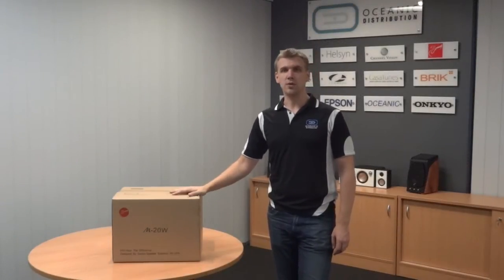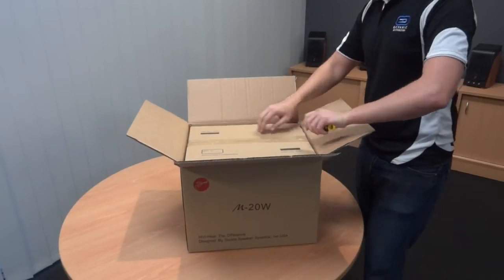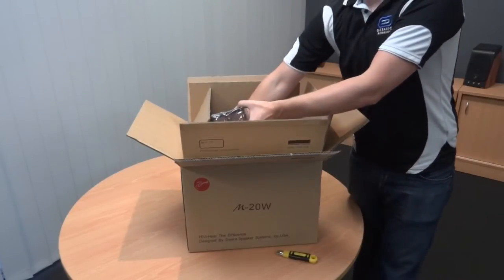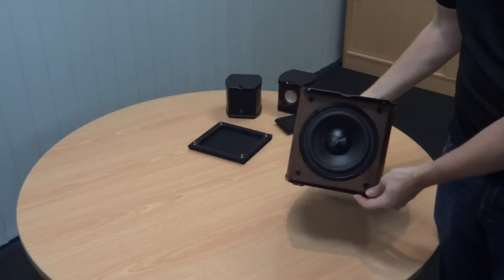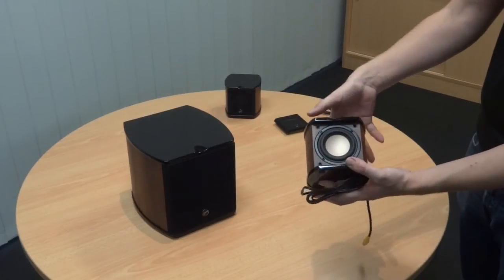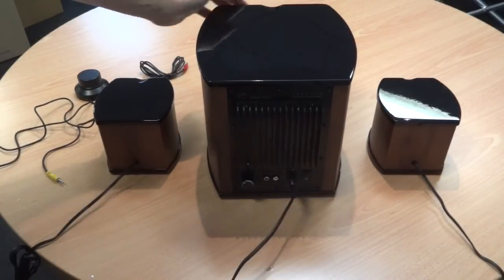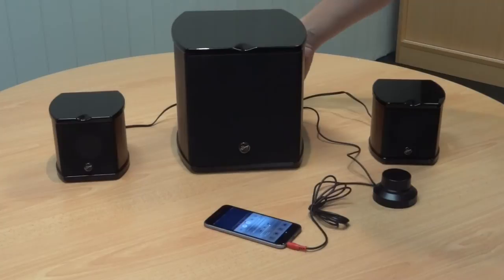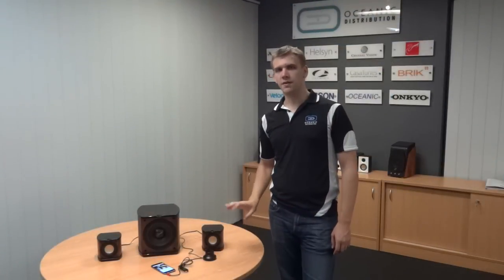Swan M20W Unboxing & Connection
Unboxing and setup video for the Swan M20W by the Australian Distributor - Oceanic Distribution.